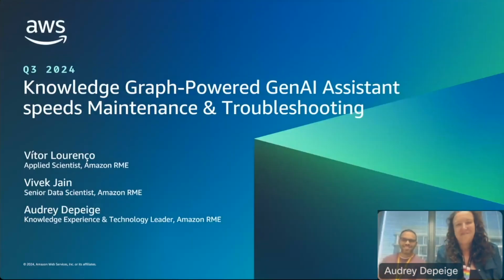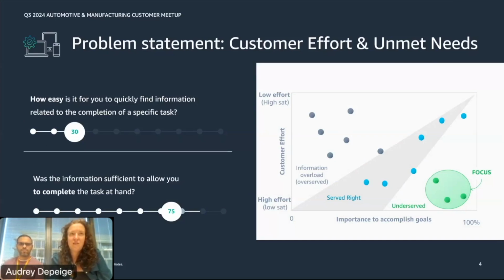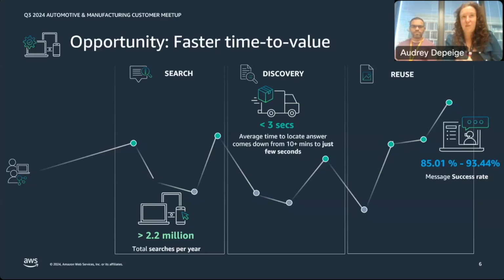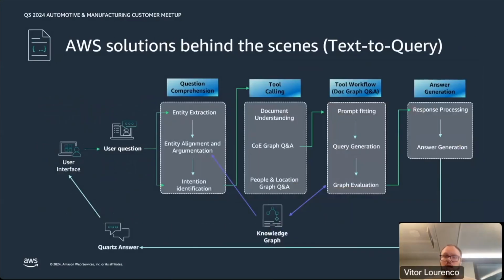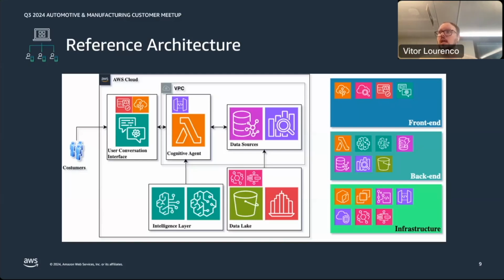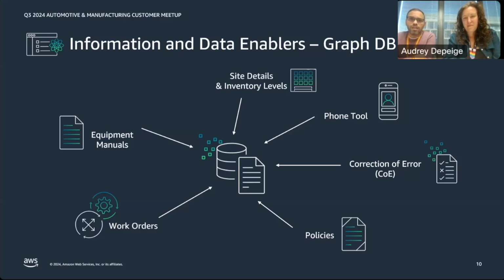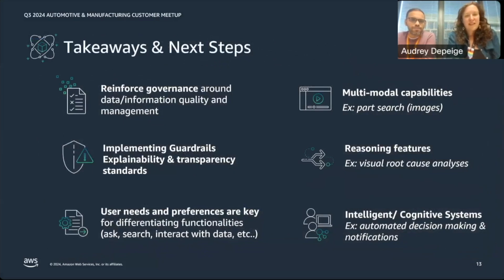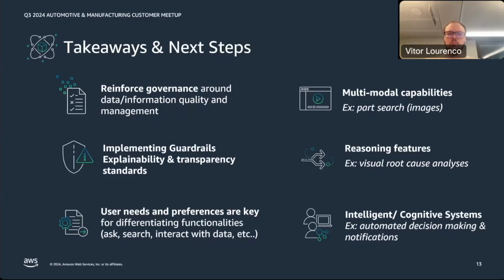Knowledge Graph-Powered GenAI Assistant speeds Maintenance & Troubleshooting | AWS Events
Amazon Reliability Maintenance Engineering (RME) uses a Virtual Assistant that integrates with its maintenance systems, allowing users to retrieve critical equipment information through an intuitive conversational interface. The presentation covers a short demo and architecture deep-dive for the audience, showcasing how the assistant’s conversational interface uses Bedrock LLMs to enable rapid access to equipment information and accelerate troubleshooting. The solution leverages advanced graph query generation capabilities to quickly identify required parts, extracts from manuals, and troubleshooting steps from over 2 million data points and 20 million relationships, to significantly reduce the time spent on maintenance tasks, and improve equipment uptime.